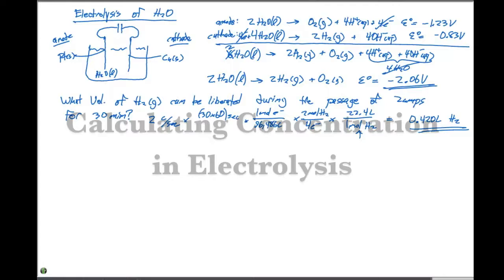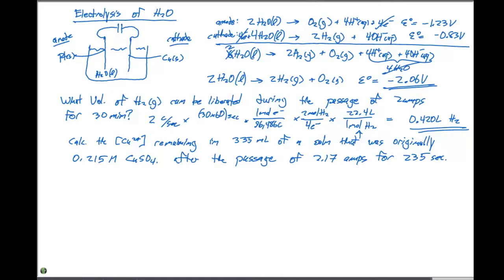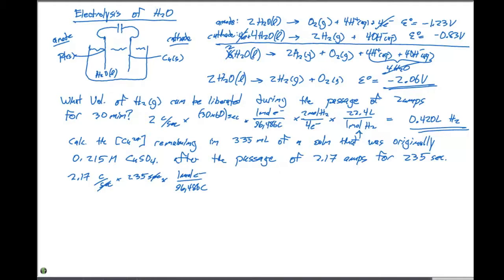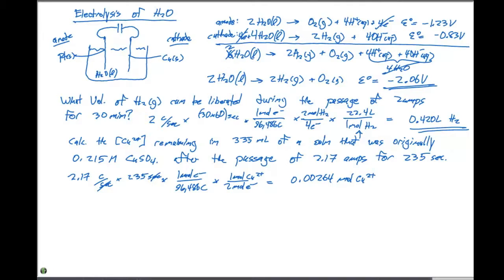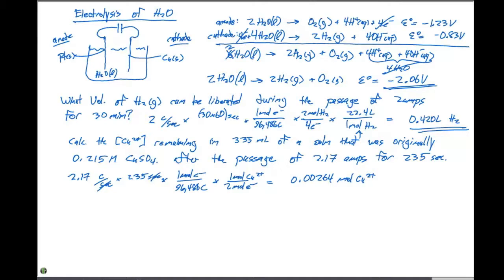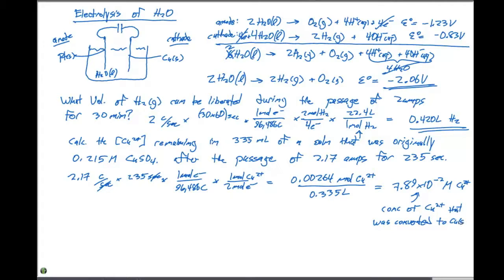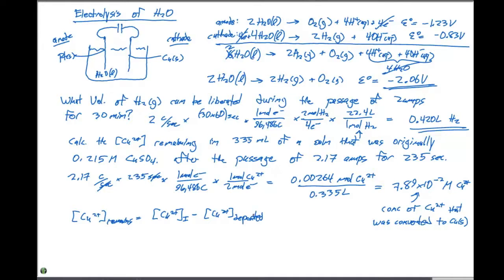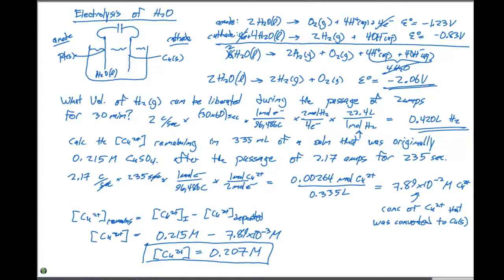20.9.5 Calculating Concentration in Electrolysis 5;34